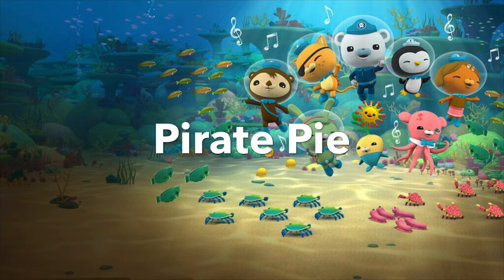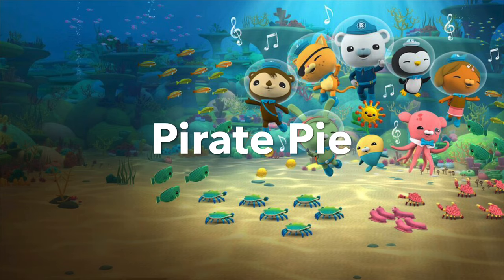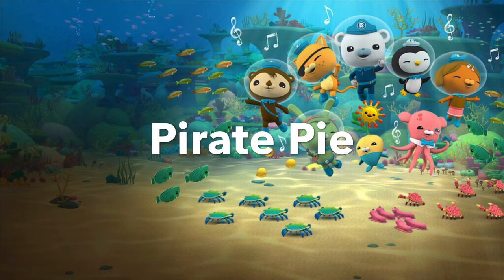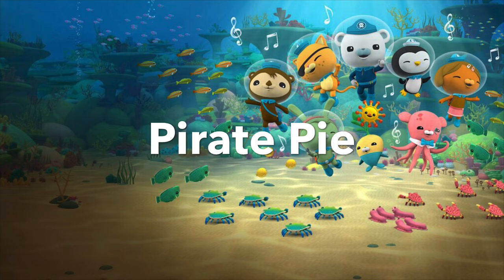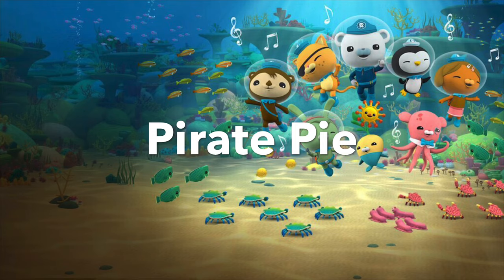Pirate Pie - Octonauts And The Great Barrier Reef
Song titles are guessed. Audio is directly from the film. Enjoy!